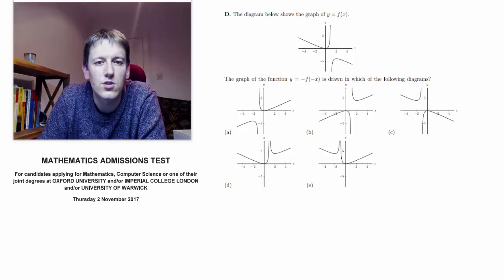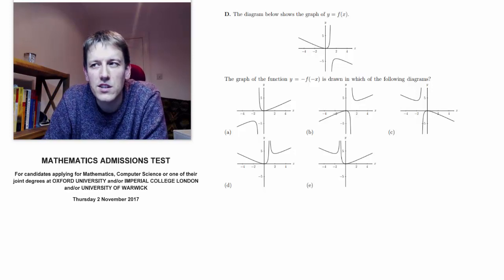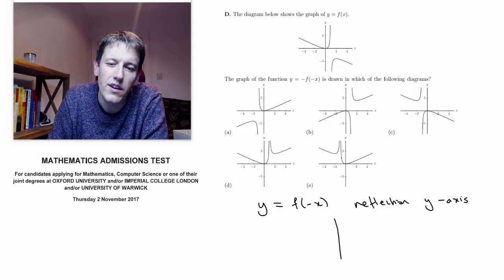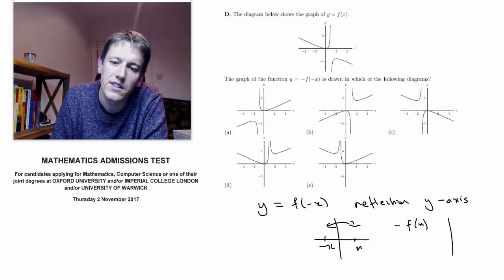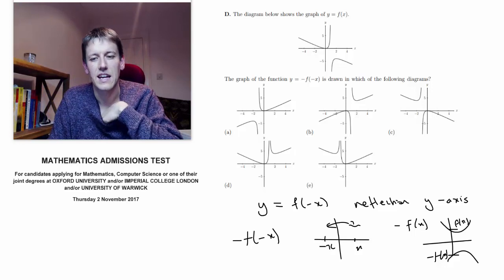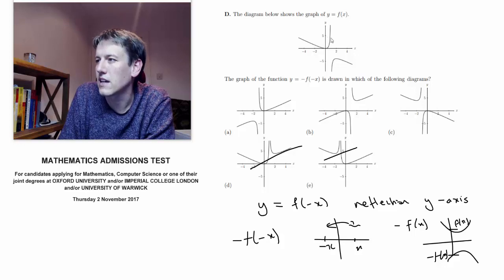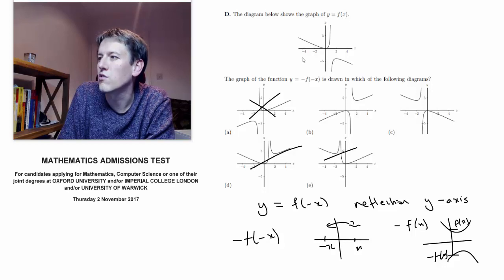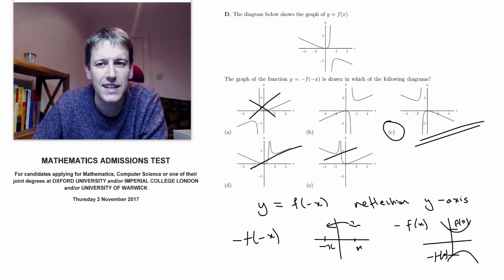Oxford MAT 2017 - Question 1D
Maths Admissions Test (MAT) November 2017 for Oxford, Imperial, Warwick.  Short answer question 1D.